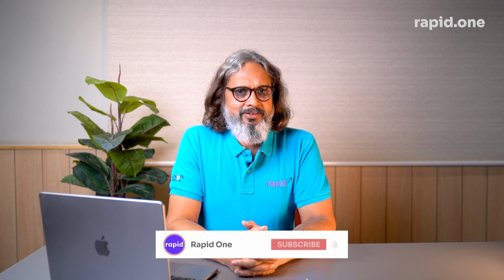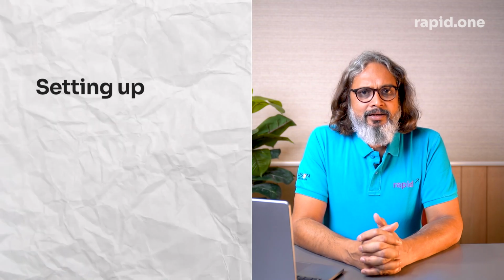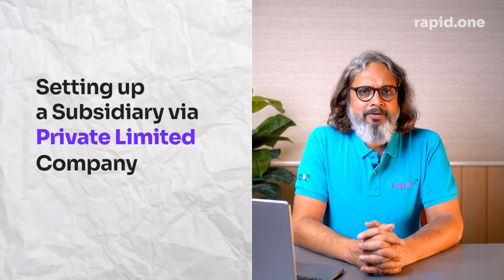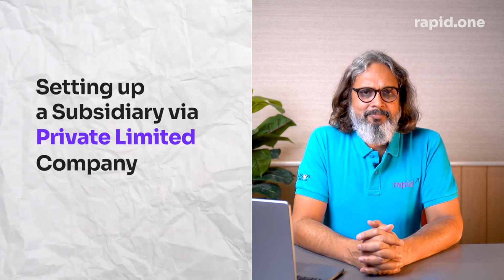Comprehensive guide for setting up an Indian subsidiary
In this episode of 'On the Record - Your Playbook for Tapping India,' we offer a guide for global businesses to establish an Indian subsidiary, covering key insights into Indian laws and compliance for a smooth incorporation process.

Discover the key steps, legal requirements, and best practices to successfully establish your presence in India. Whether you’re navigating corporate regulations or understanding local compliance, this episode is your go-to resource for a smooth setup.